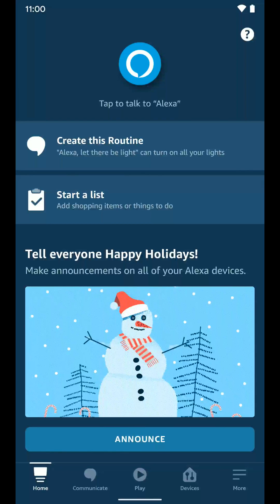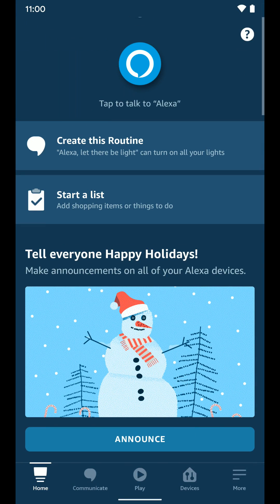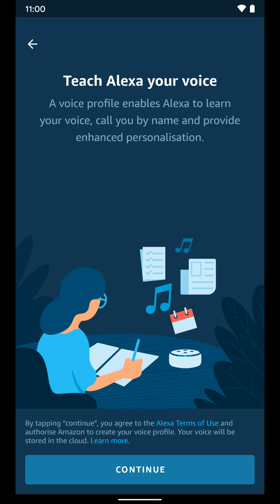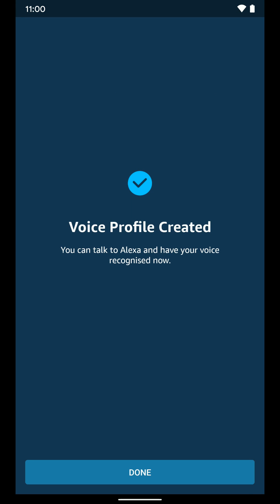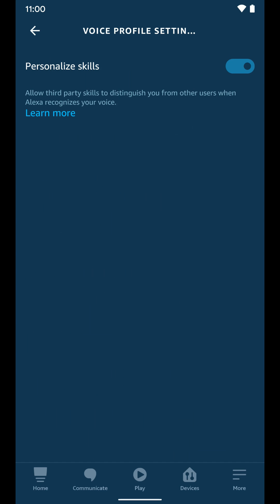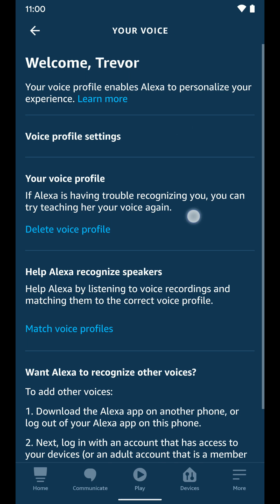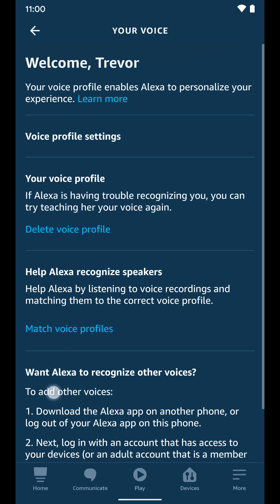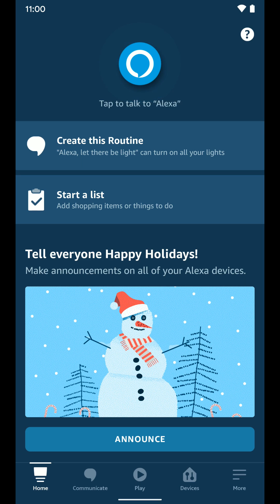Alexa: Set up a voice profile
How to set up a voice profile so Alexa can recognize you voice. That way when you ask what's on your calendar Alexa will know to look at your calendar and not someone else in the house.